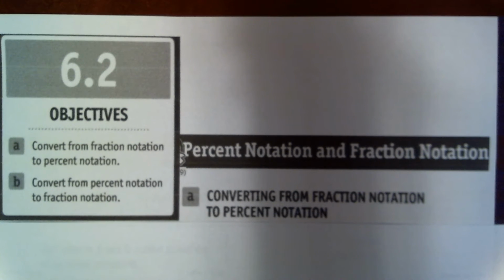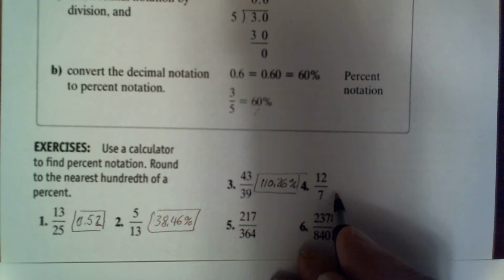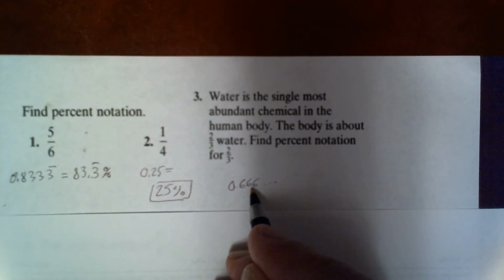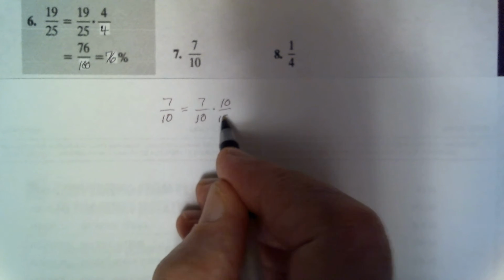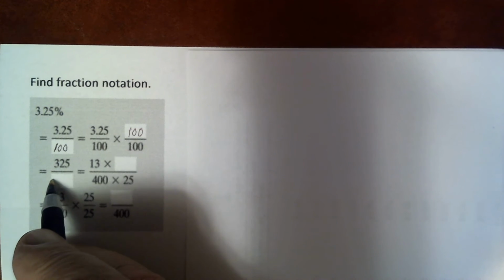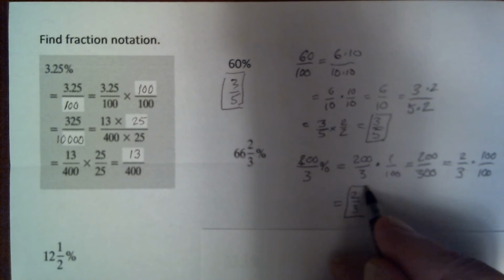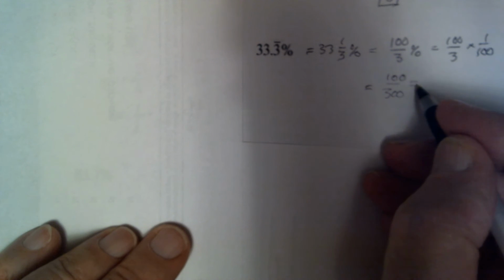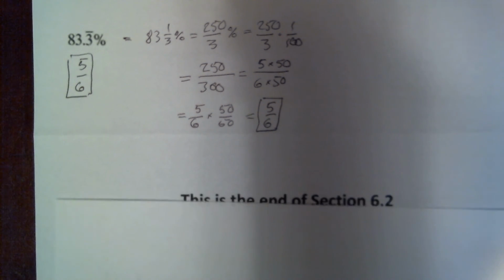Math 20, Sect. 6.2 Percent Notation and Fraction Notation